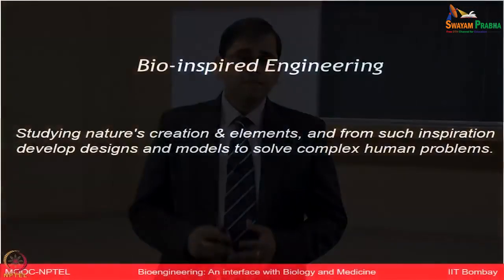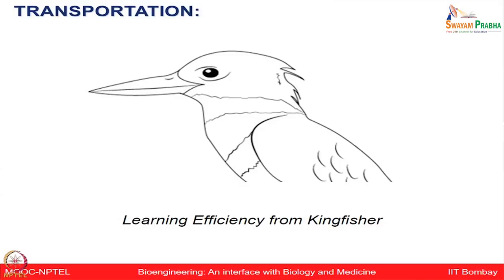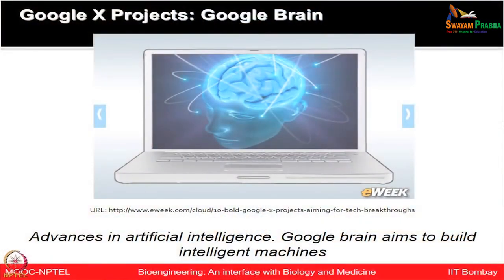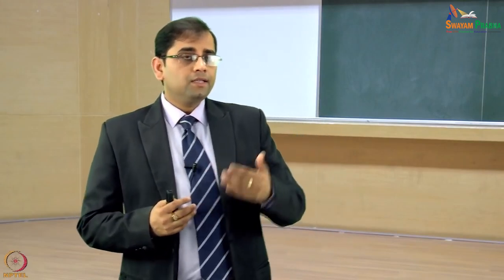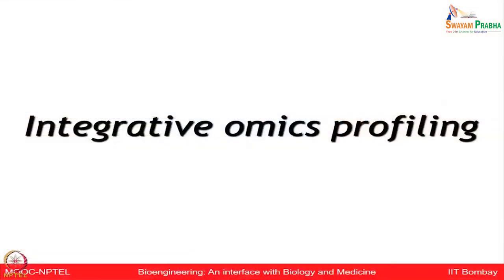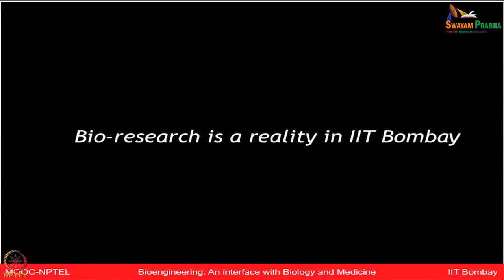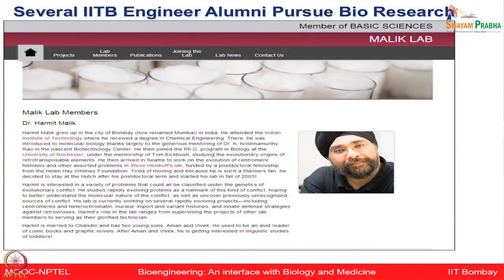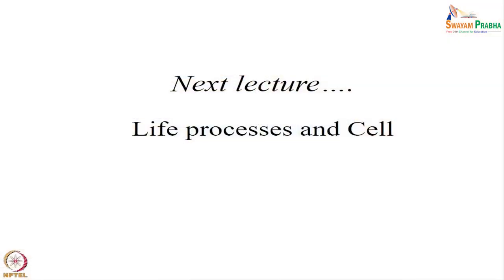Why biology for engineers: Part-II